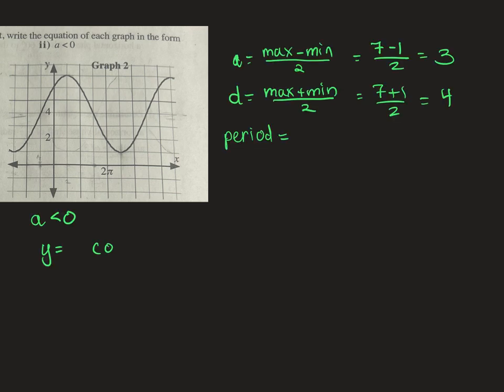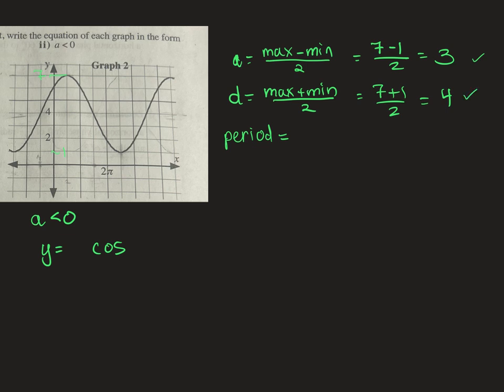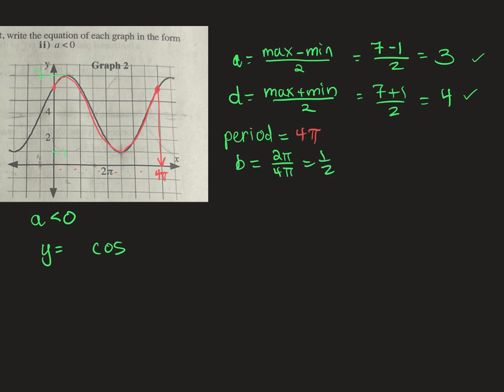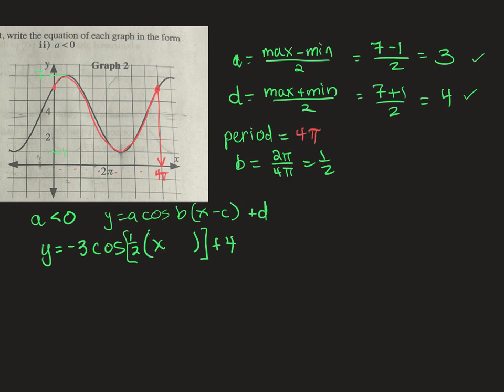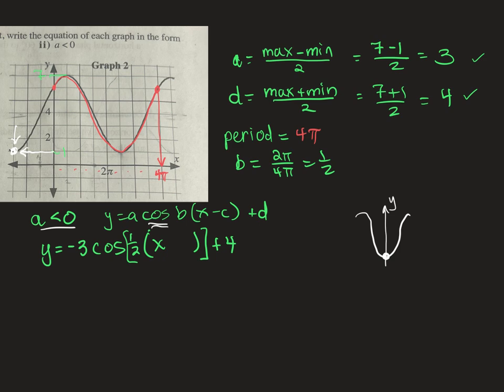Math 30-1 Trig graphs pg 566 3bii